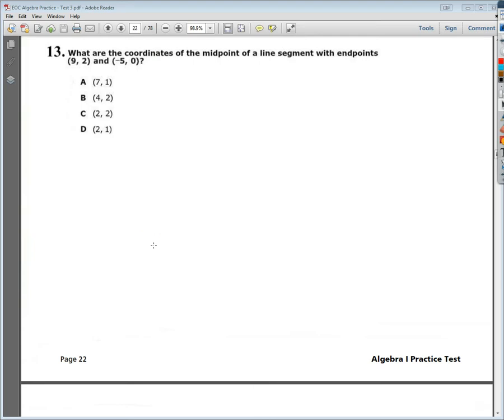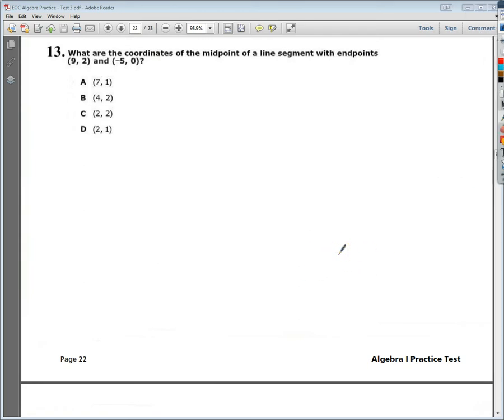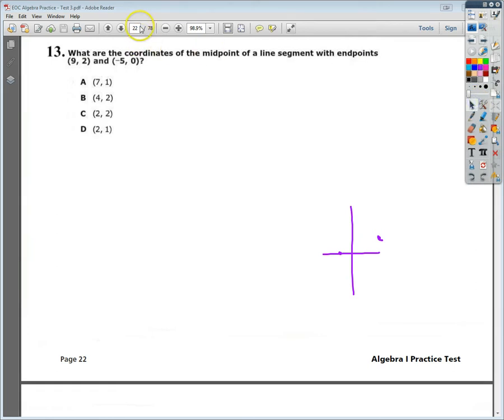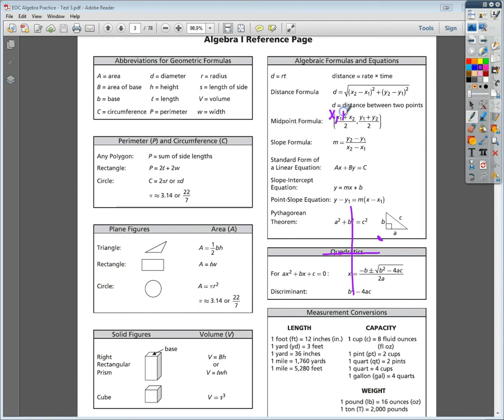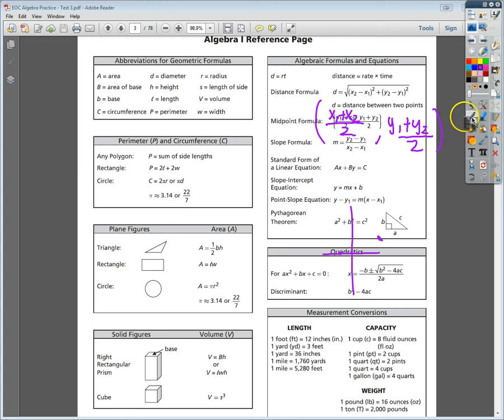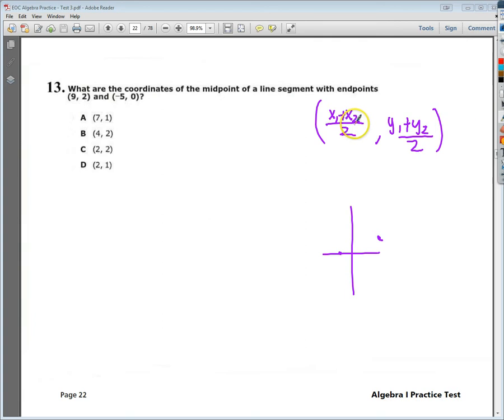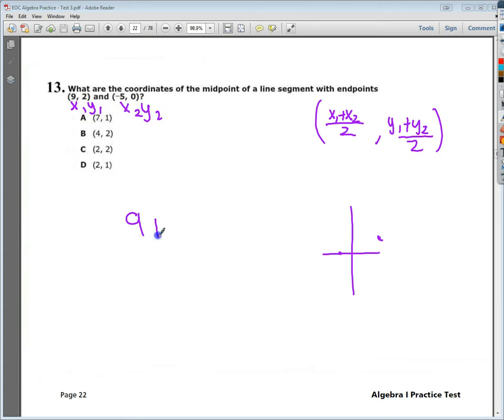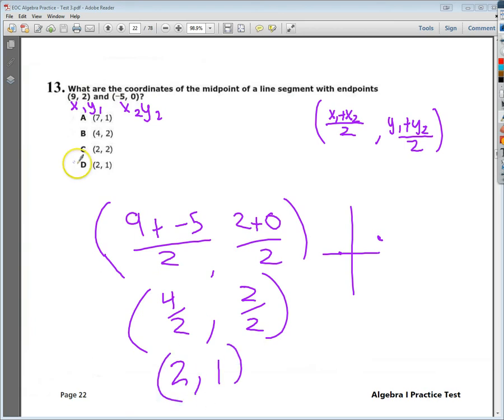Question 13 EOC Algebra Practice Test 3